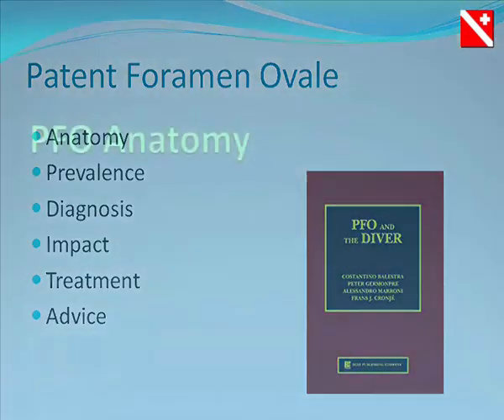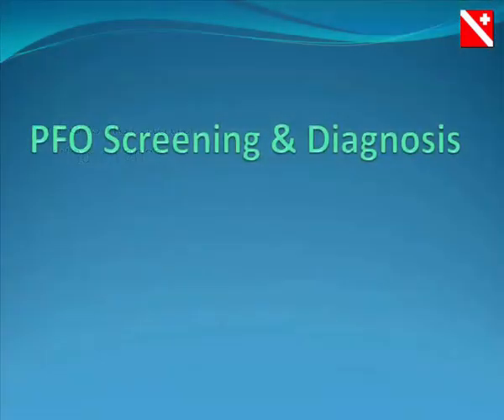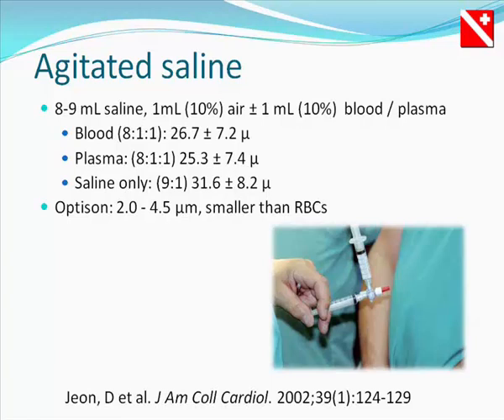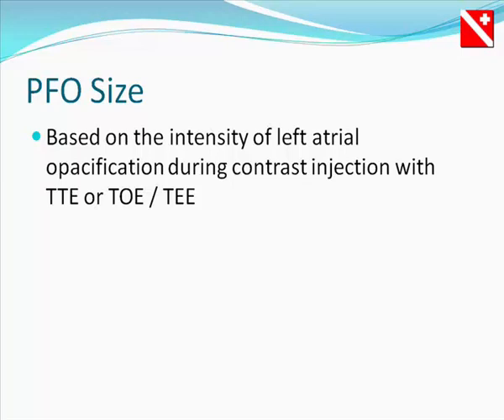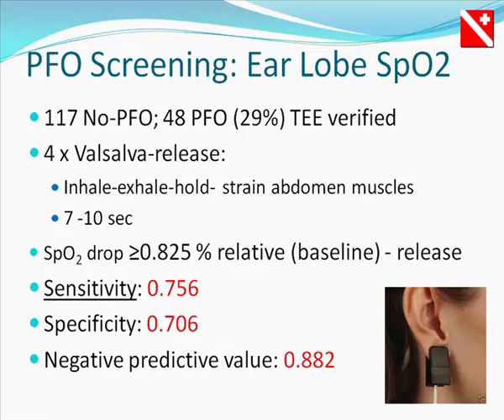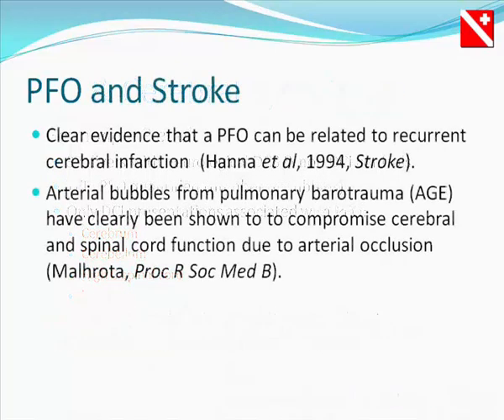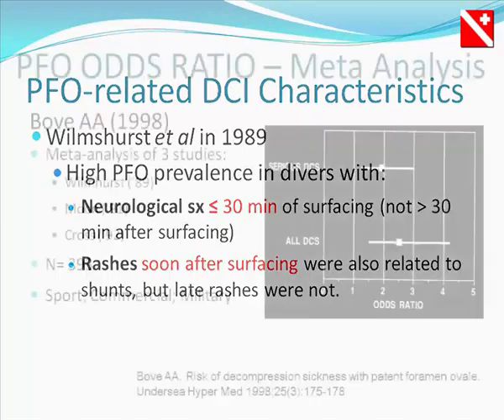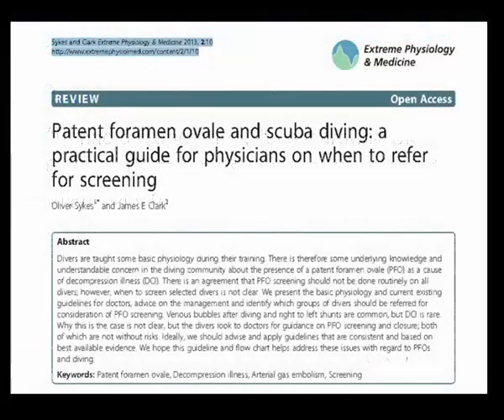Patent Foramen Ovale - Dr. Frans J Cronje